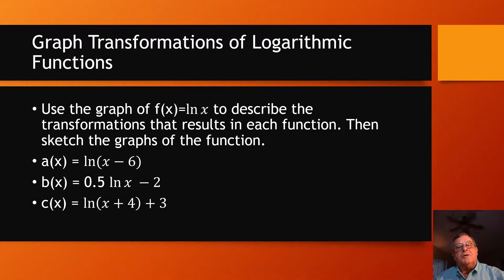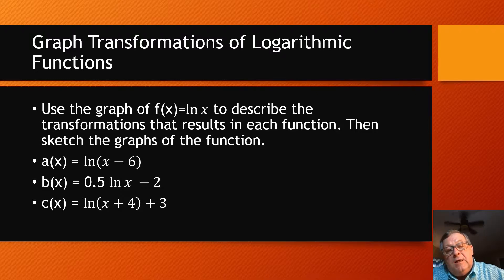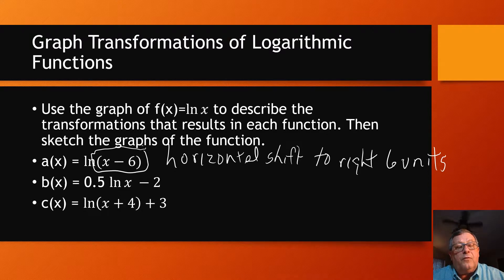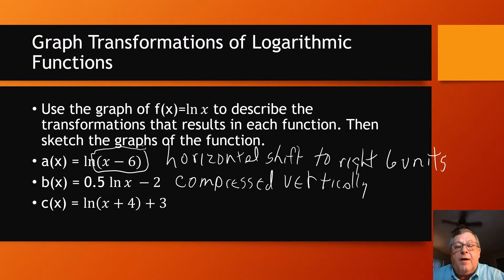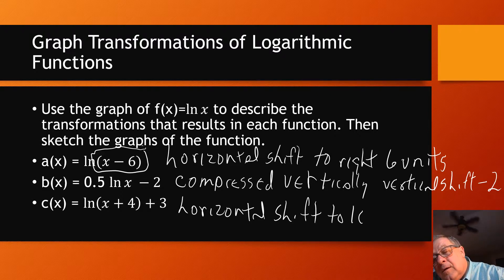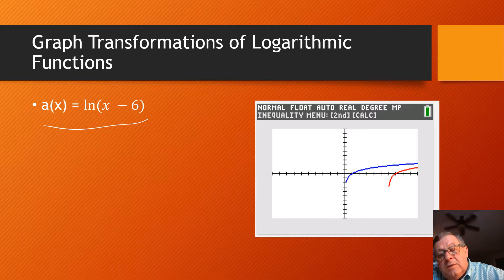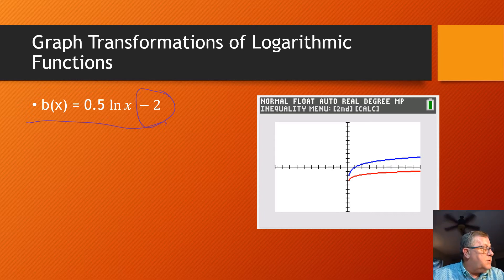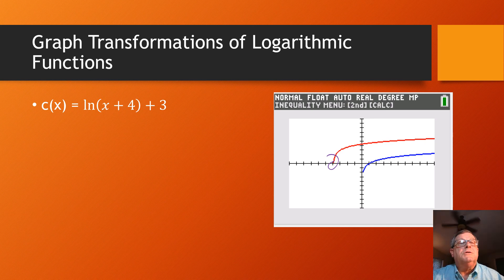Graph Transformations of Logarithmic Functions